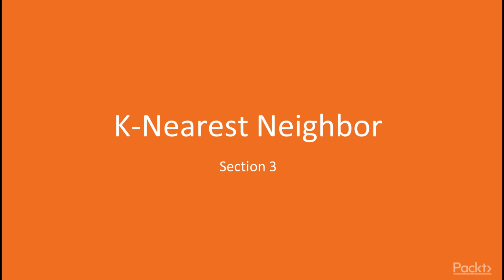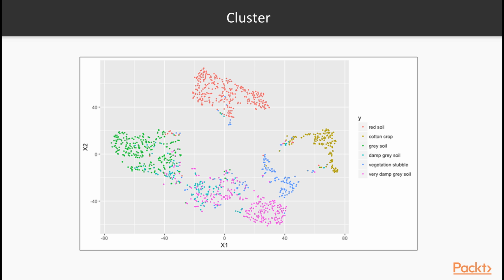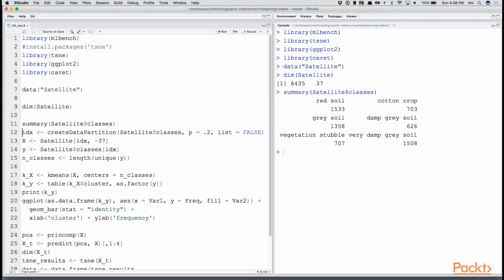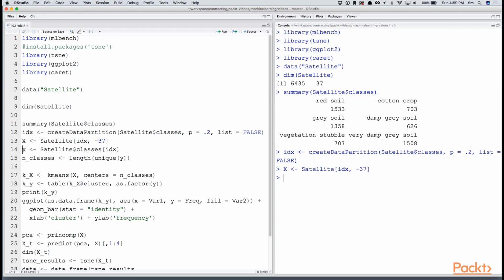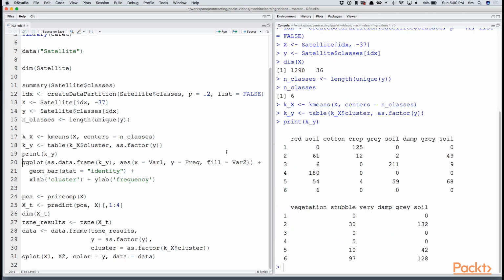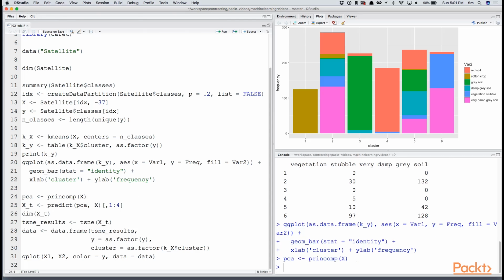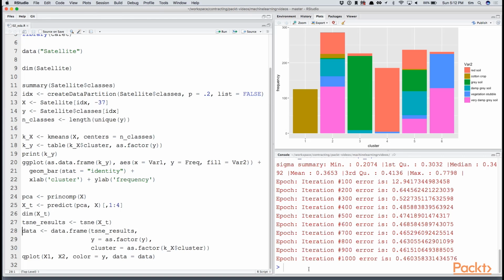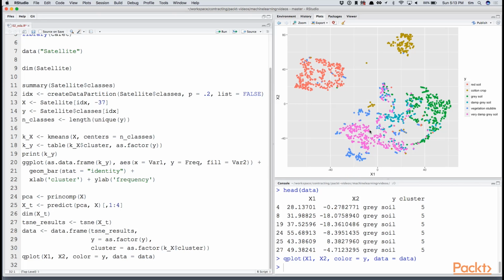Machine Learning using Advanced Algorithms & Visualiztn in R:Ovrviw of Satellite Data| packtpub.com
The goal of this video is to examine the Satellite data.
• Do some k-means clustering
• Make a table of cluster versus class
• Discuss the results